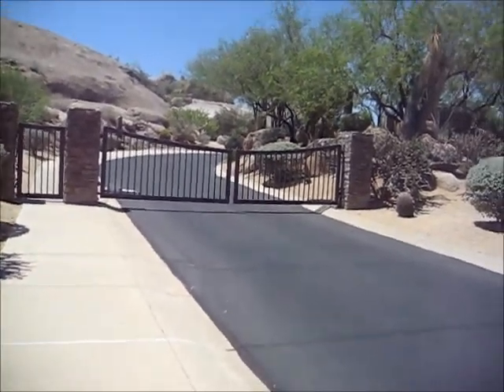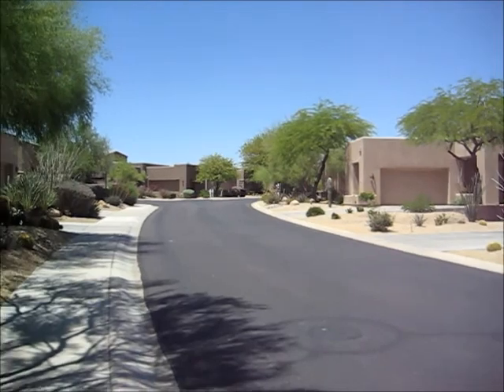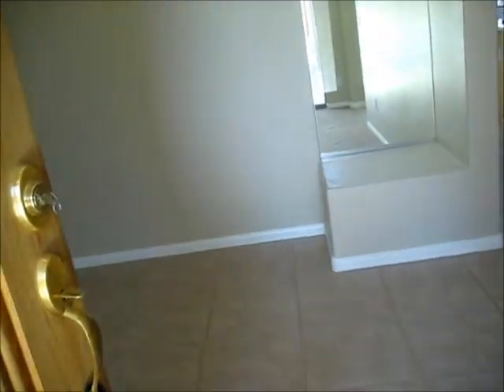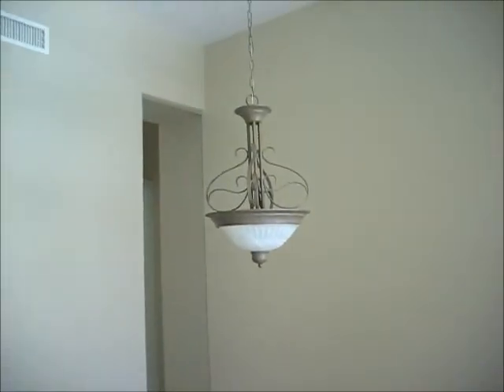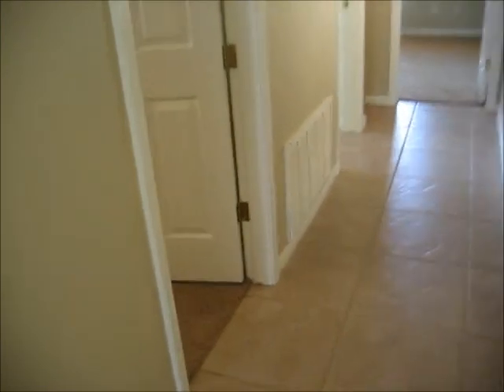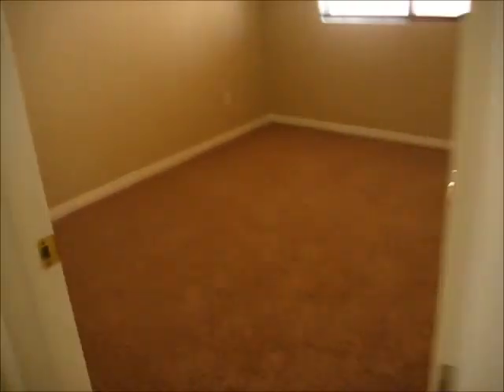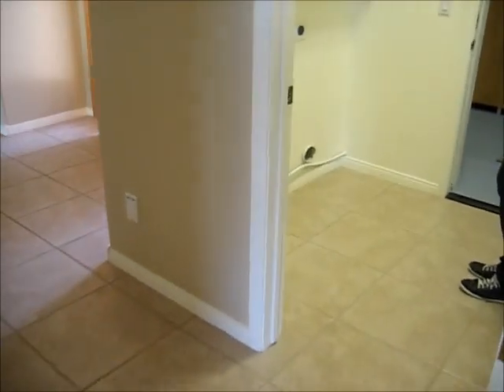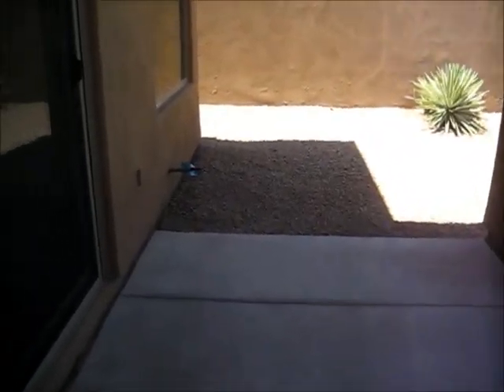27933 N 108th Way Scottsdale